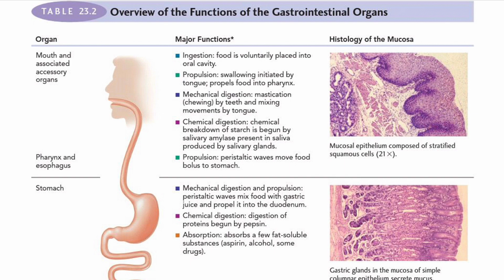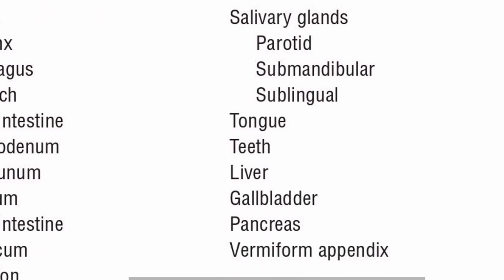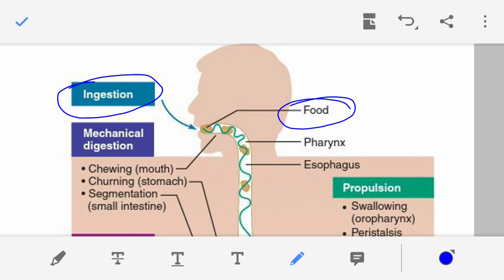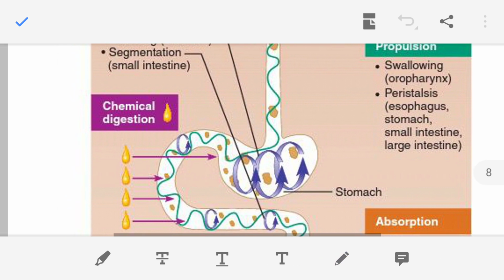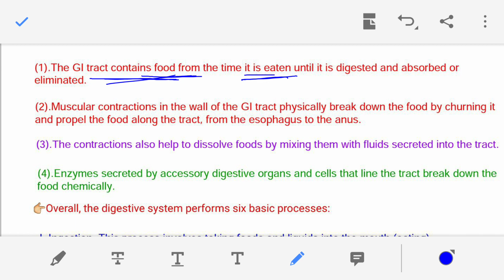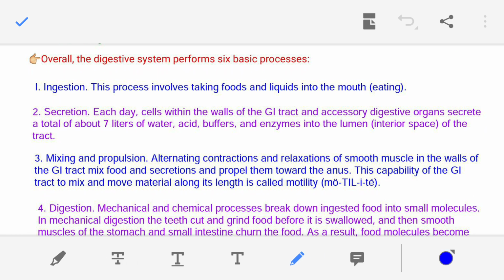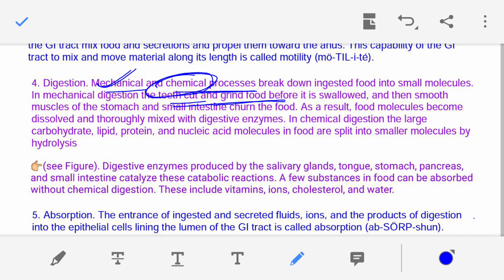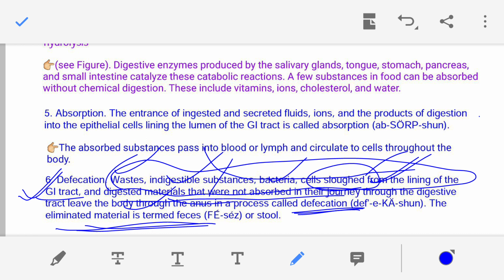Activities of the gastrointestinal tract